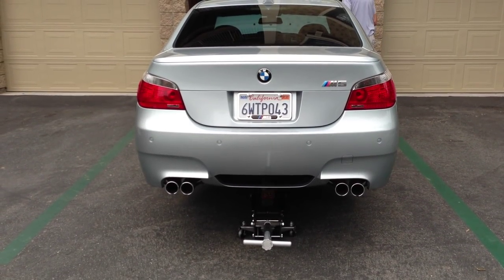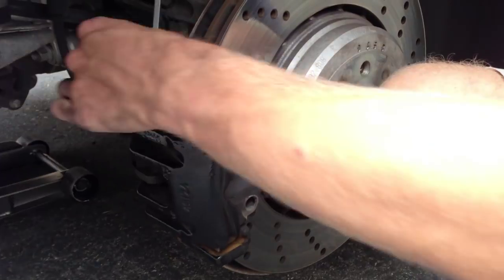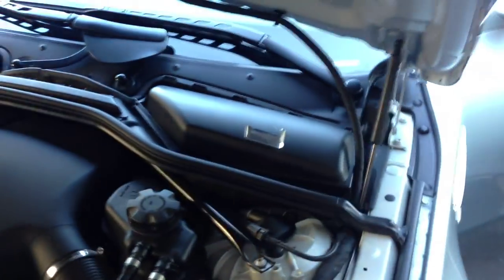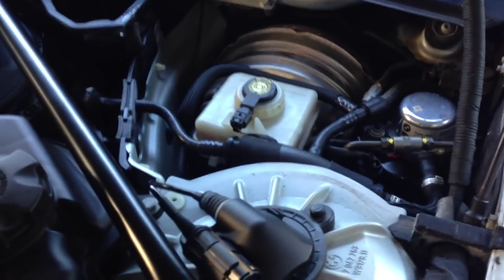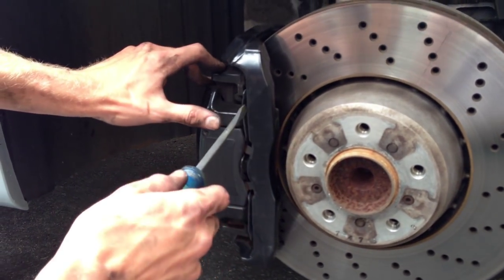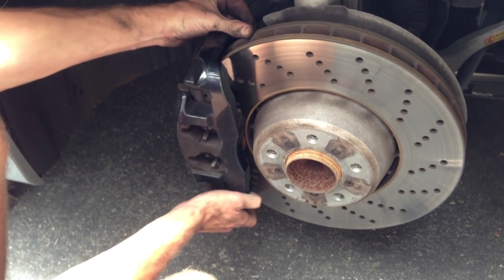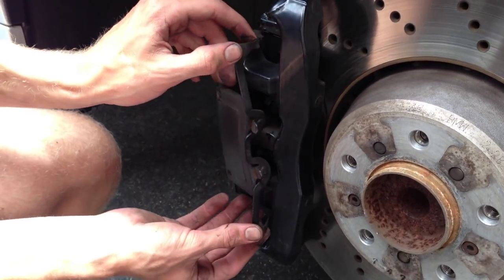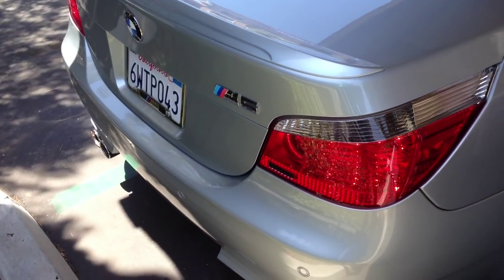BMW E60 M5 Brake Pad Replacement DIY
Installing Hawk HPS (High Performance Street) brake pads on all four corners of my father's 2006 BMW E60 M5.  We purchased the pads form Turner Motorsport.